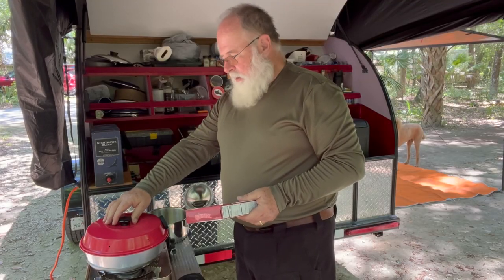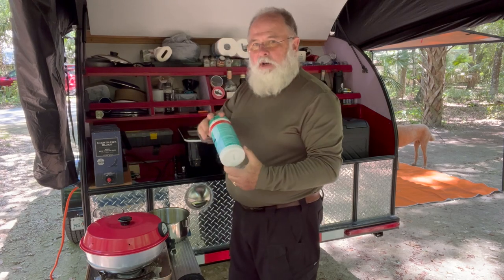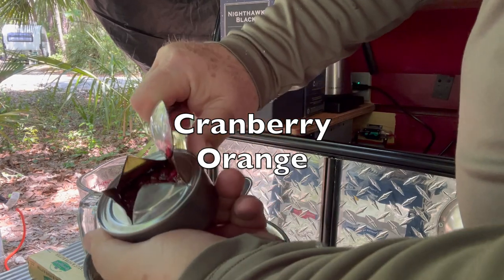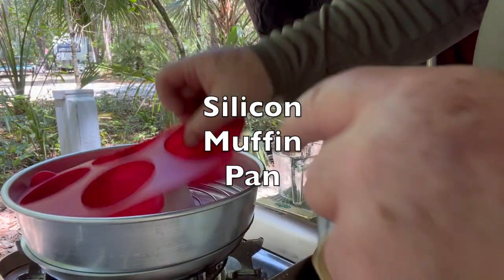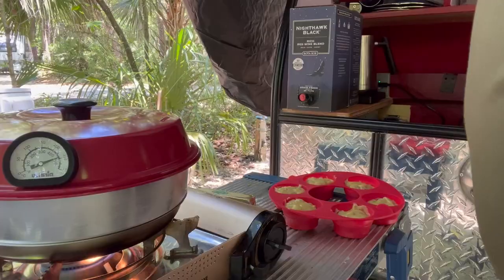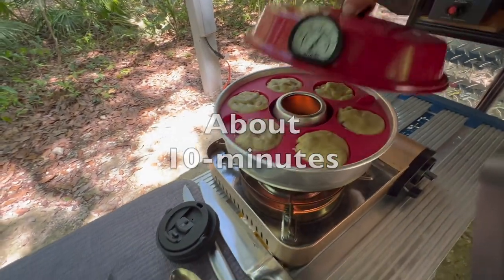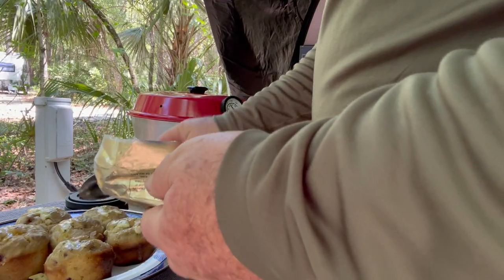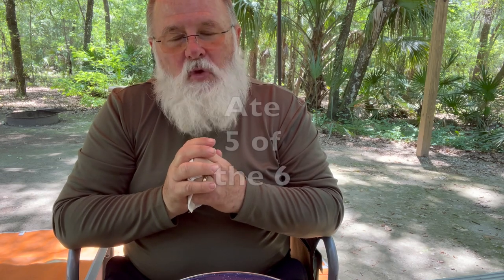Camp Omnia Oven with Muffin Insert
My last Omnia Oven was destroyed in a car accident.  Had to have a replacement...  I used this oven much in the past for all kinds of meals...  Not sponsored, just sharing the love of this product...